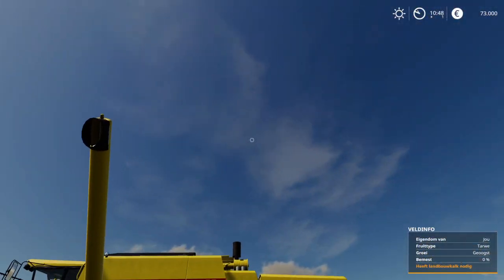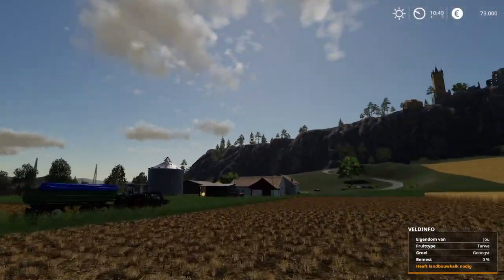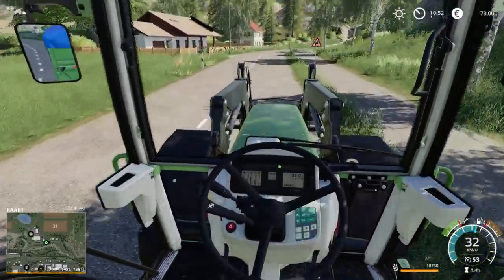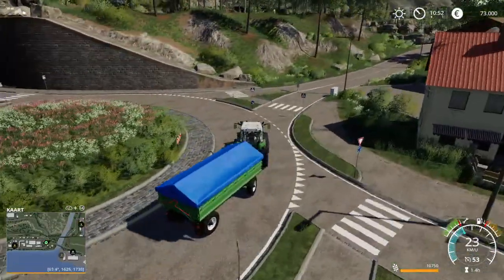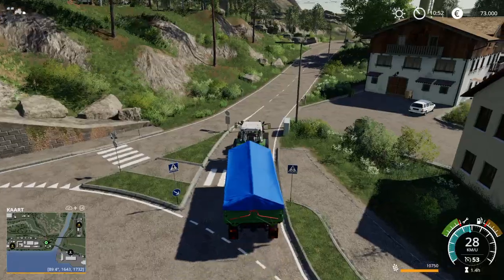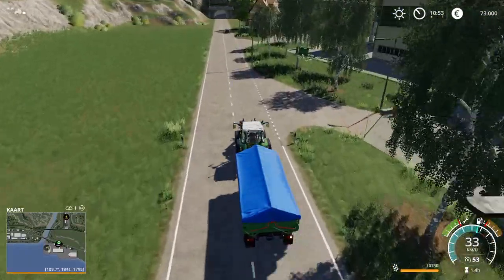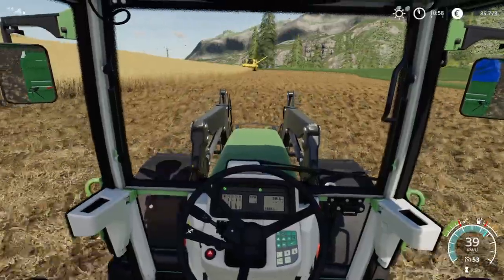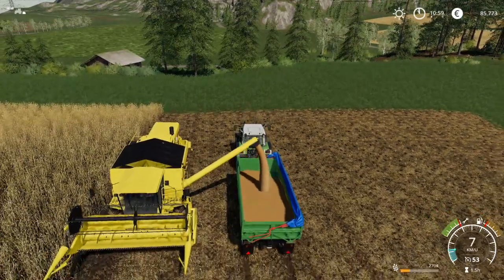FARMING SIMULATOR 19 LETS SELL 10 000 LITERS OF CANOLA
Ooppss this video should go before the one i uploaded last